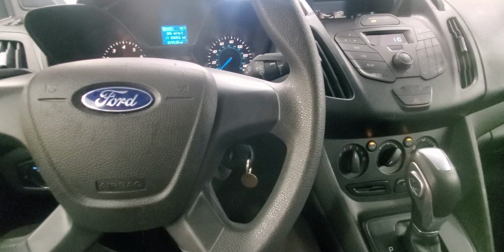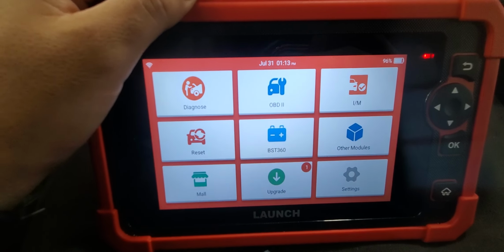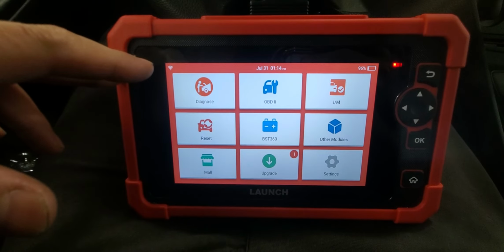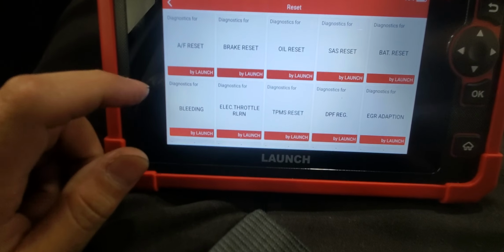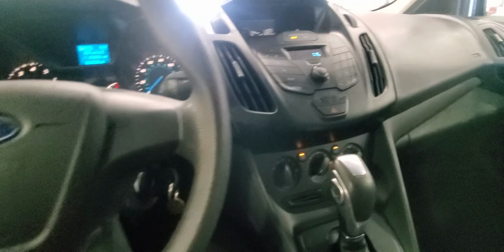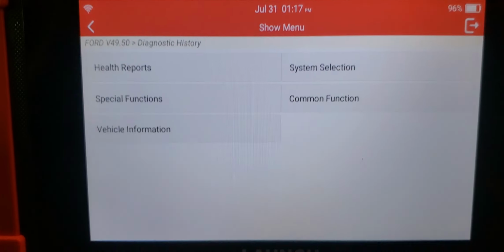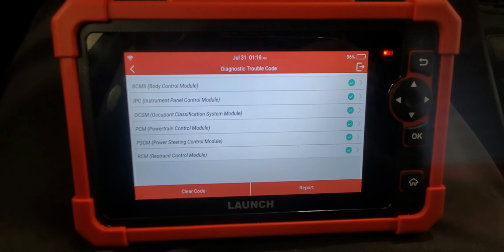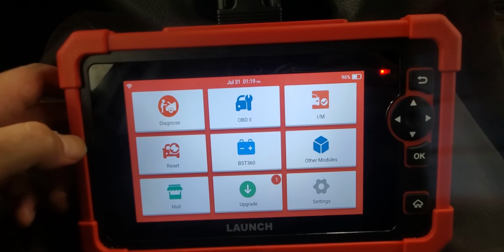Ford Ac repair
This is a Ford Transit, but this procedure will work on other vehicles too.